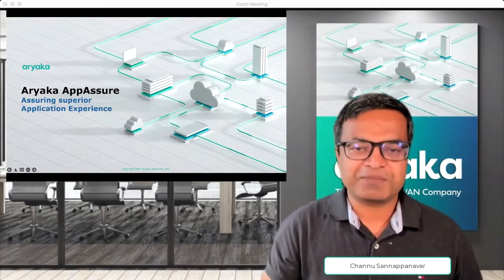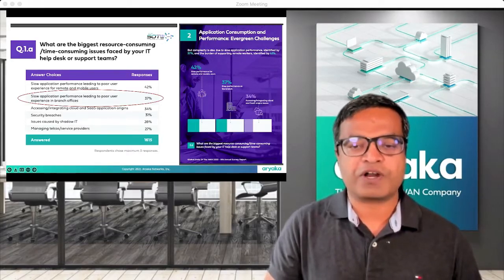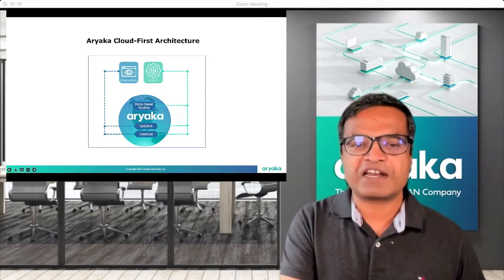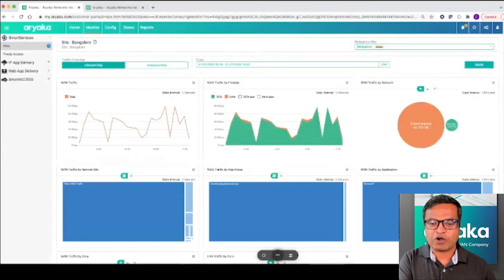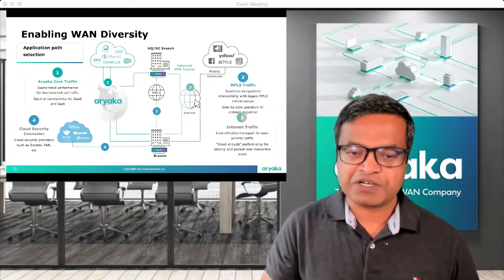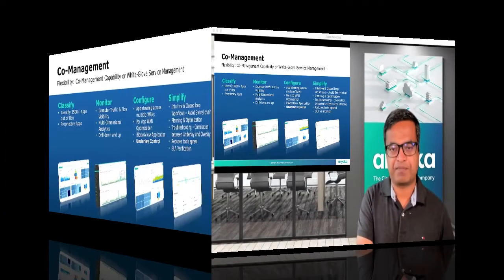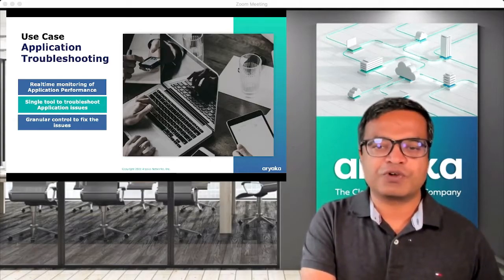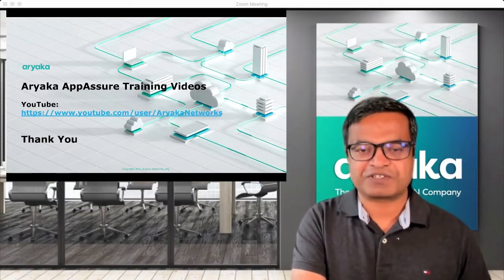Aryaka SD-WAN: Application Identification and Routing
Introduction to Aryaka AppAssure. Get full observability and control over applications with Aryaka’s cloud-first architecture and AppAssure integrated with a single management tool

This video provides an overview of the AppAssure feature with application QoS setting, deep packet inspection (DPI), visibility into overlay and underlay networks,  simplified service workflows, co-management capabilities, and more. It also explains in a deeper dive how AppAssure can provide breakthrough network and application visibility and control to solve application experience issues for IT teams and users.

Modern, digital enterprises rely on applications for their business. IT teams are tasked to provide the best application experience for users. In many cases, if not all, an enterprise's applications are distributed across on-premises, multi-cloud locations or consumed as SaaS, yet many IT teams struggle to have the necessary observability and control with disparate network and network/application monitoring tools. Aryaka AppAssure is fully integrated into our cloud-first architecture and cloud-based portal, MyAryaka a single management tool interface.